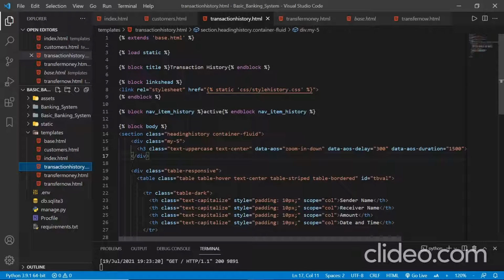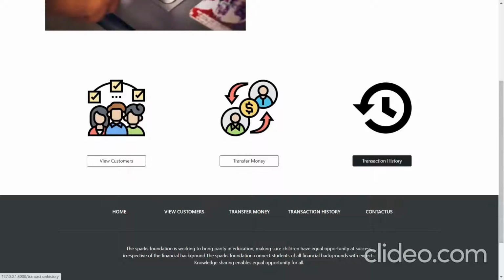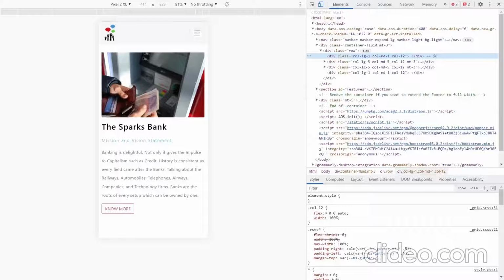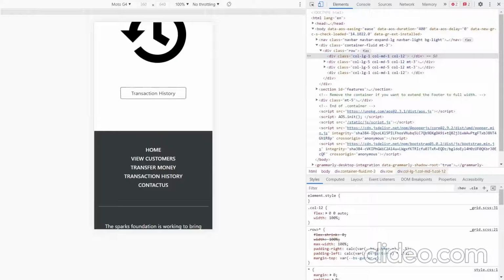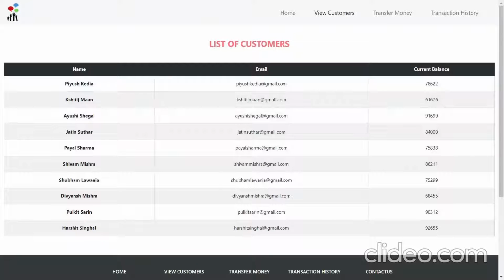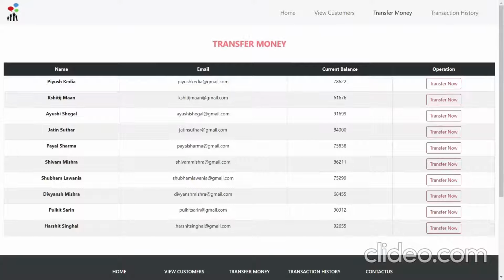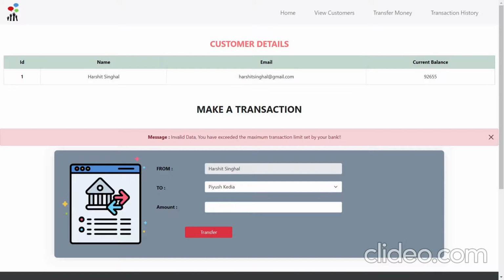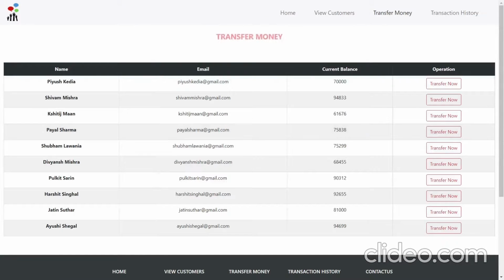Basic Banking System | The Sparks Foundation | GRIPJULY21 | TASK1 | Web Development Internship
Hello My Name is Harshit Singhal and I'm a student interning at The Sparks Foundation ) in the batch GRIPJULY21 and I'm very pleased and excited for having completed the first task of my Web Development & Designing Internship.

Front-end: HTML, CSS, BOOTSTRAP, JS
Back-end: Django
Database: Postgresql
Server: Django Server
Code editor: Visual Studio Code

ThankYou TheSparksFoundation for providing me with this opportunity and experience to improve my skills